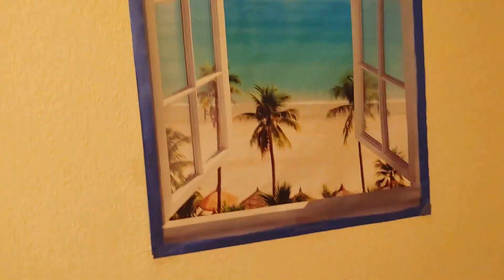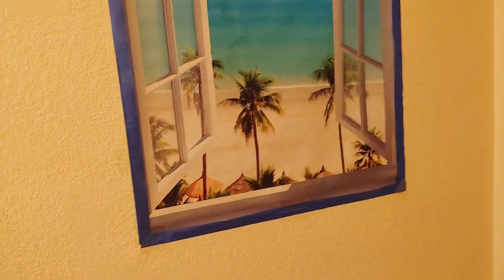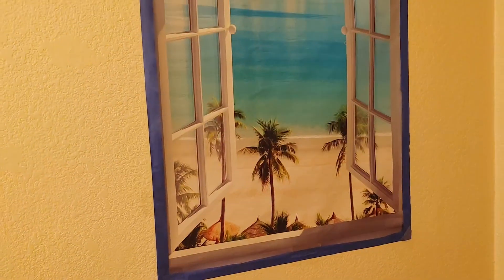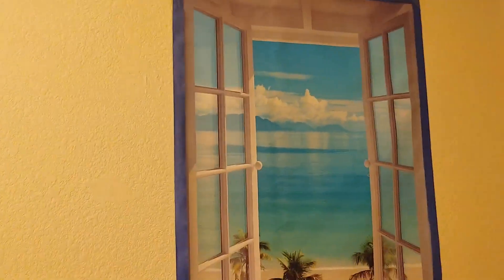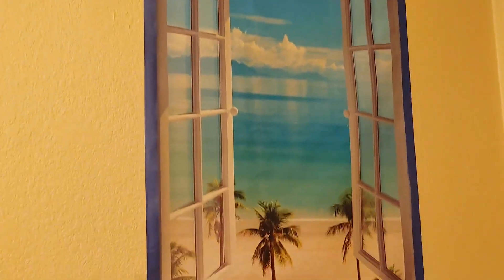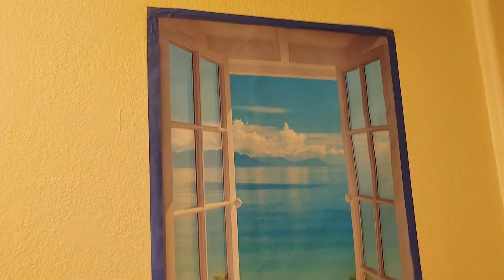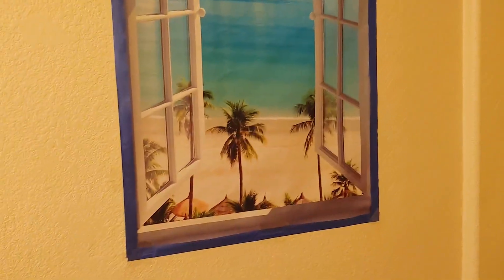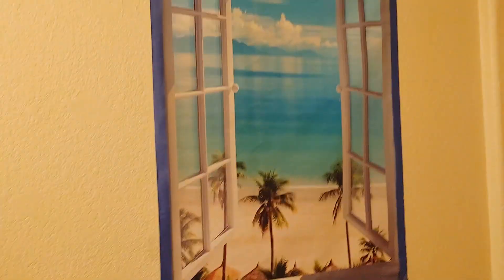See This Before Buying Beach Window Poster 24'x36'